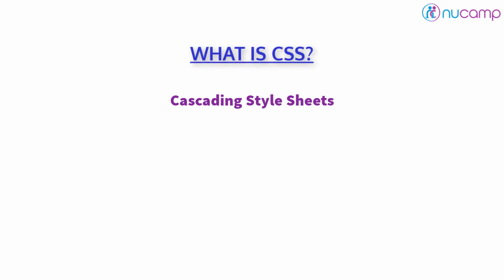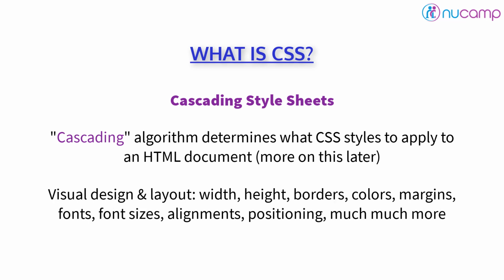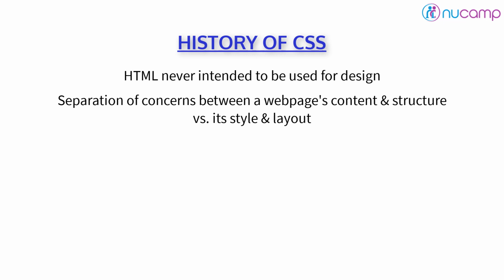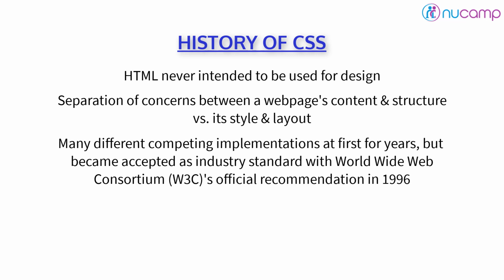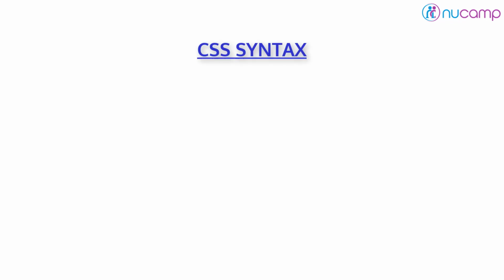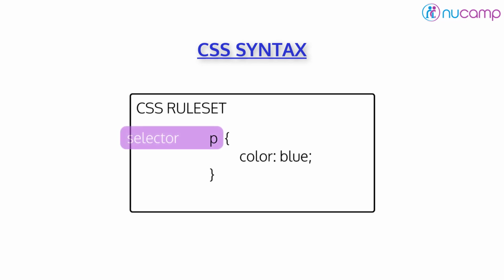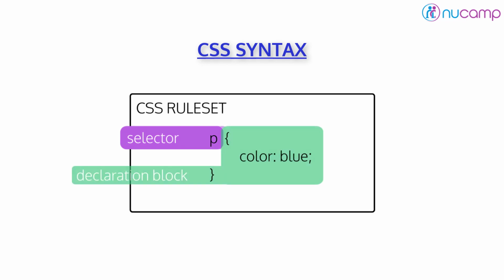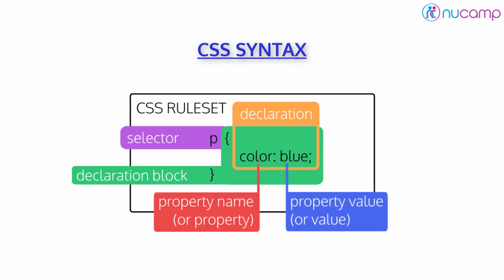Overview: Get To Know CSS